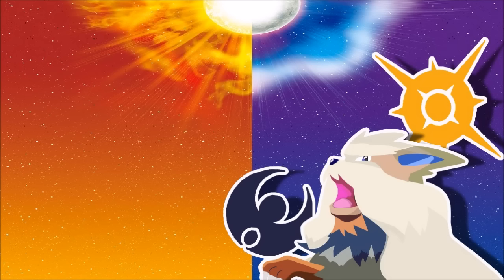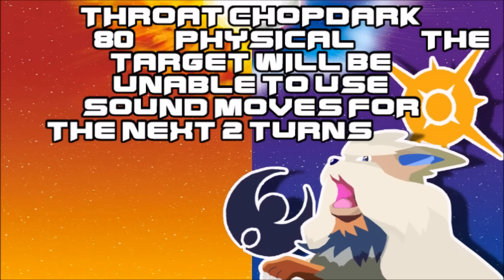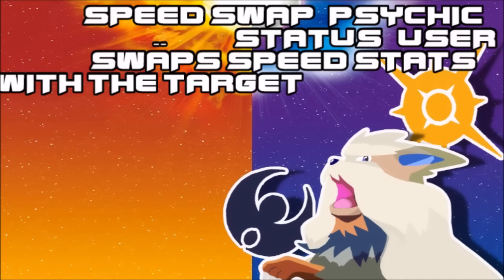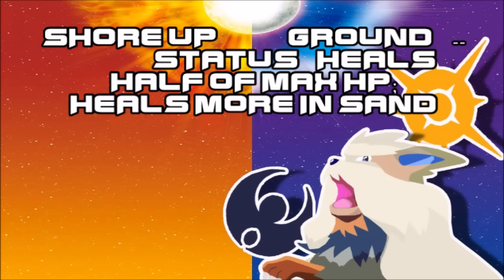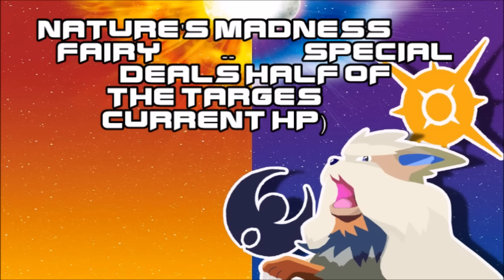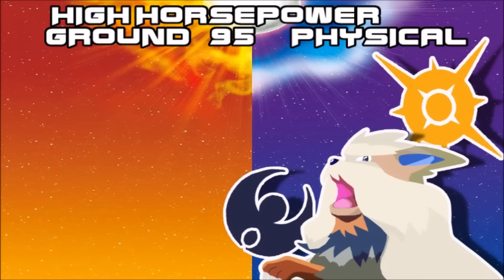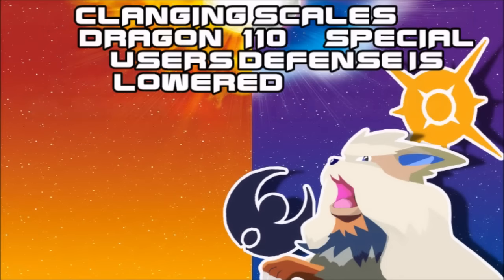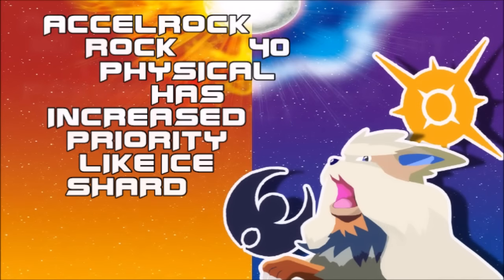- SPOILERS - ALL THE NEW MOVES AND ATTACKS IN POKEMON SUN AND MOON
CONTAINS SPOILER OF THE NEW MOVES IN POKEMON SUN AND MOON